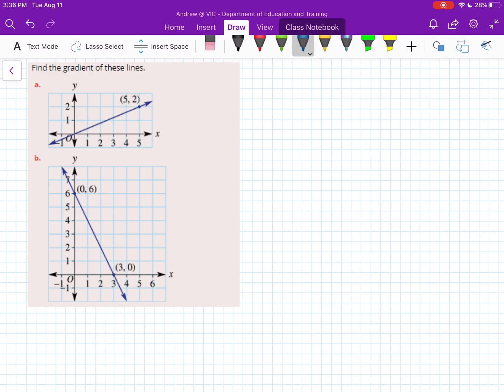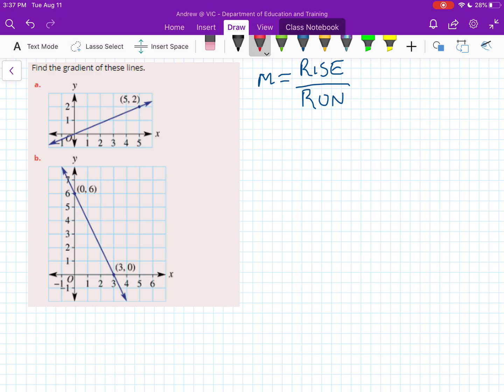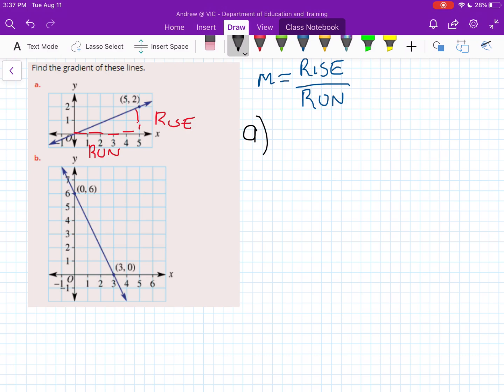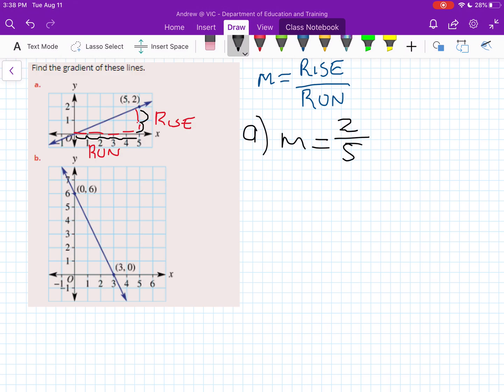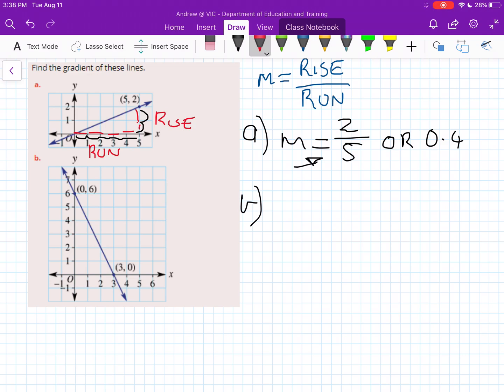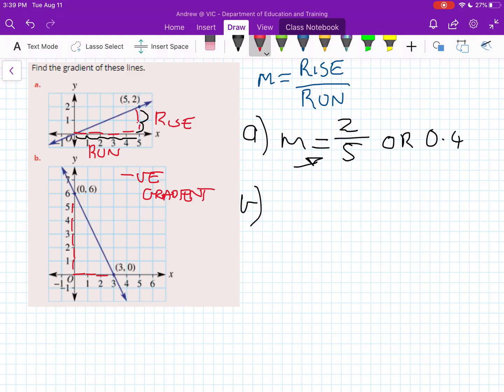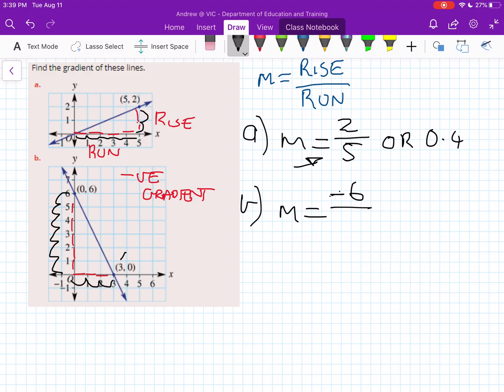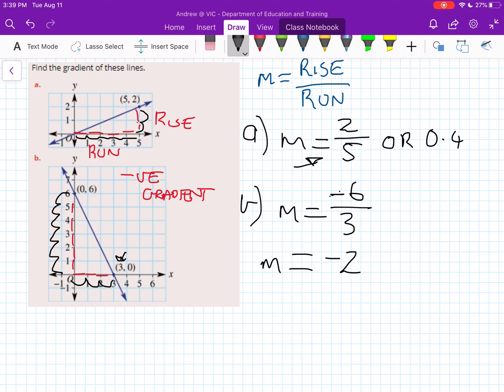Graphing: Finding Gradient of lines